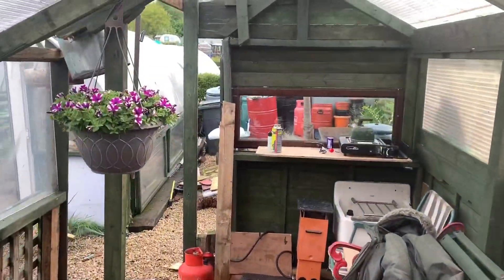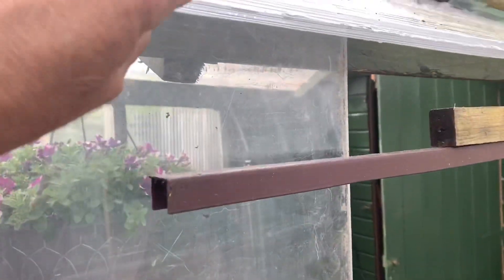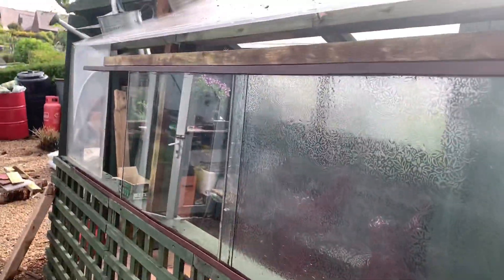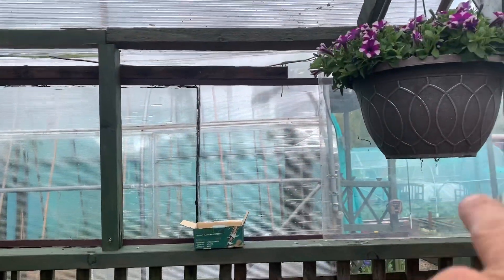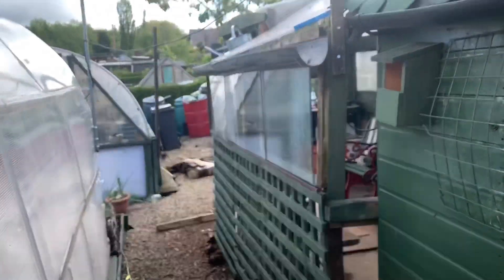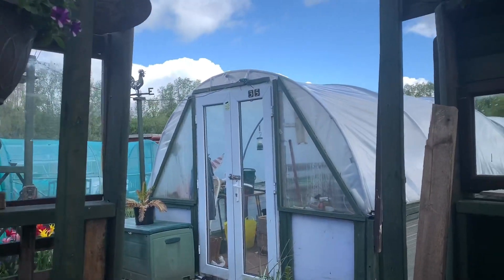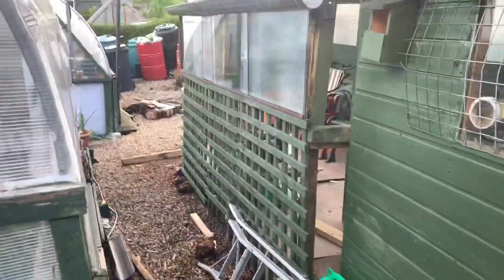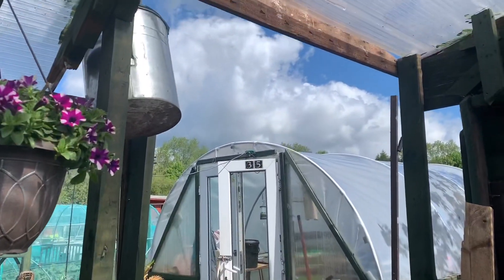Panoramic window set from nowt 👍😎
Big thanks to the guru aka little farmers farm for the glass and the thought input great minds n all that cheers mukka 👍😎